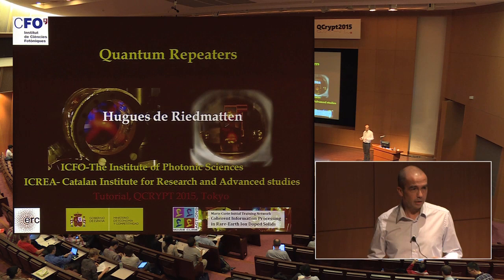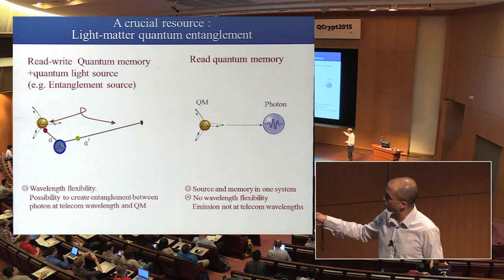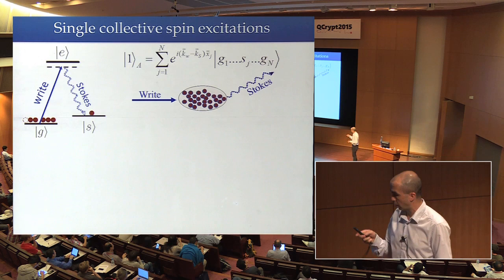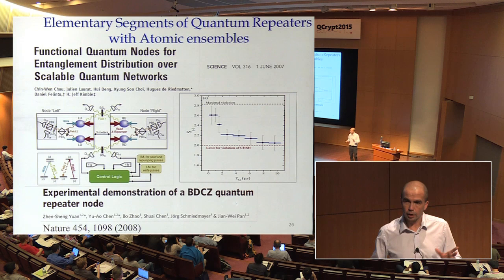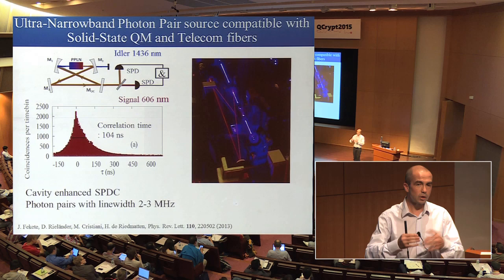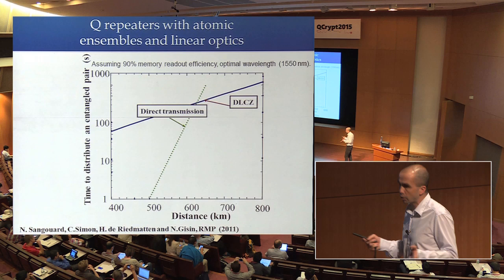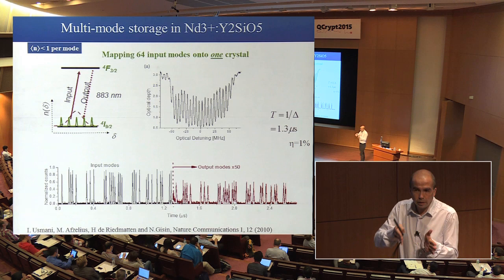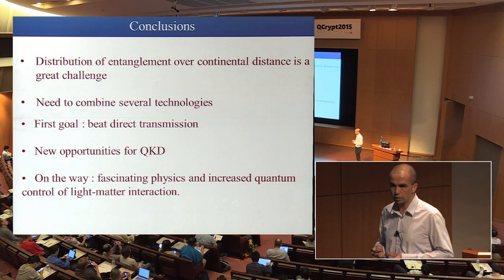Hugues de Riedmatten - Quantum Repeaters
Tutorial Talk 3 by Hugues de Riedmatten at 5th International Conference on Quantum Cryptography (QCrypt 2015) in Hitotsubashi Hall, Tokyo, October 1st, 2015.